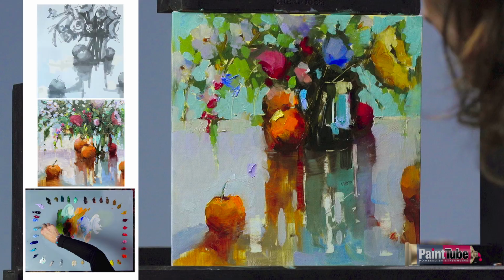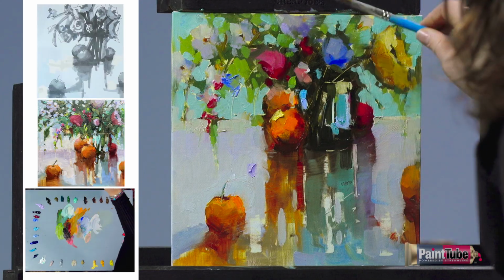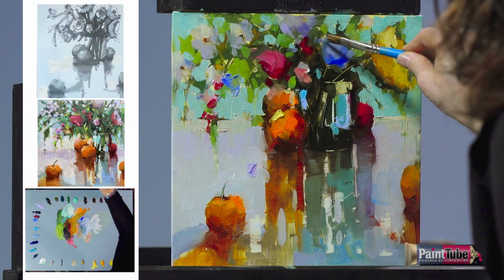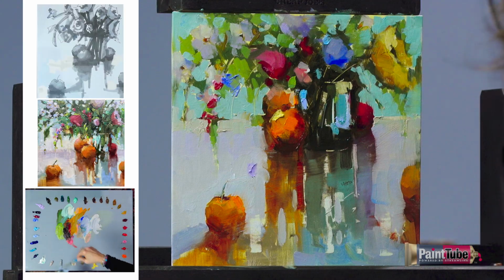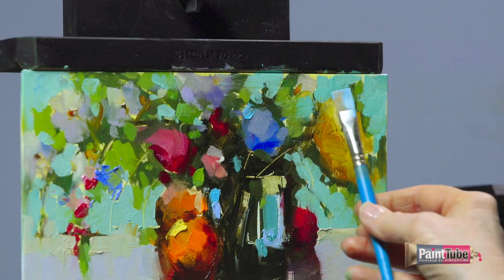Color & Texture Techniques (Tip from Ignite Creativity)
In this painting tip from Michele Usibelli's Ignite Creativity video course your'll lean how to use color and texture to lead the viewer through your painting.